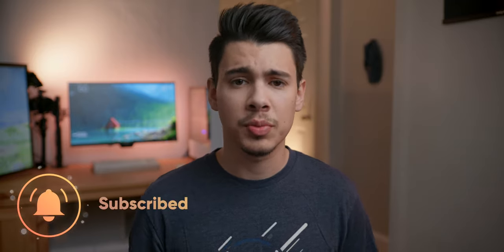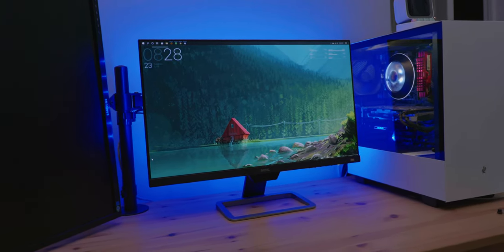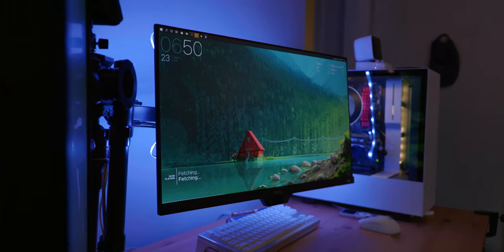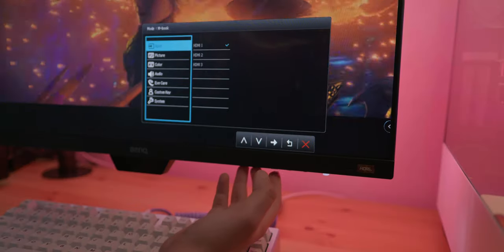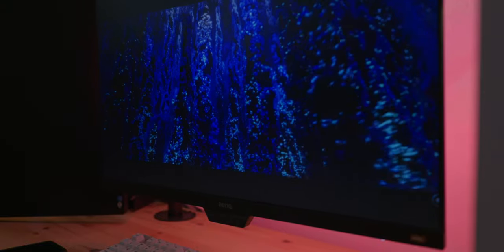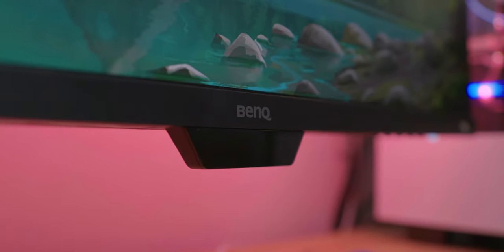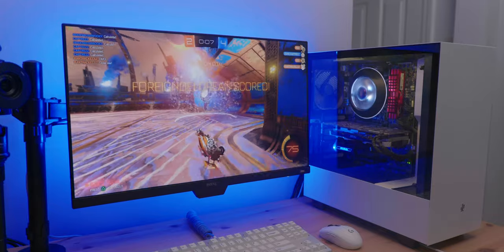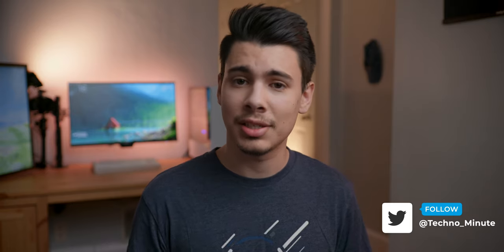HDR under $200? - BenQ EW2780 Review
Display technology has been getting better and cheaper in the last couple of years, and with that high-quality, screens have been entering the budget market. Well the BenQ EW2780 is no exception. Yo guys this is Luke, and this is my review of the BenQ EW2780.